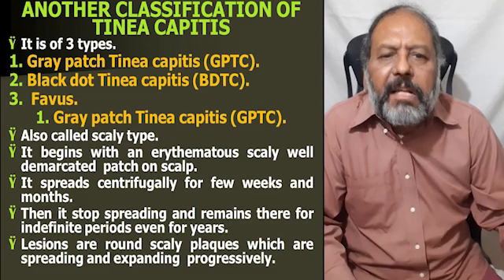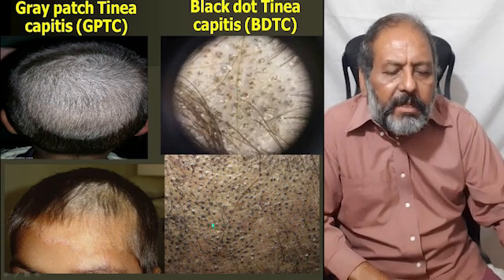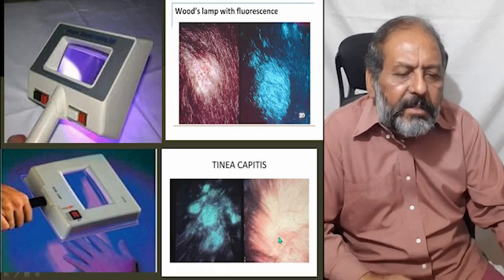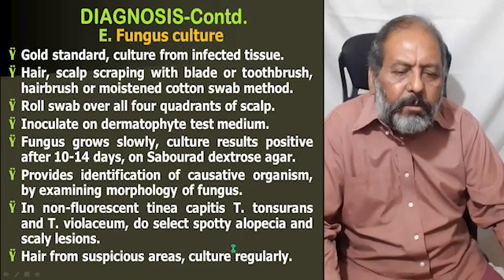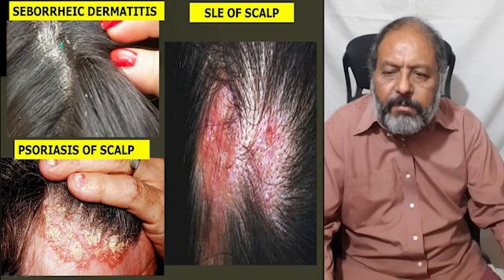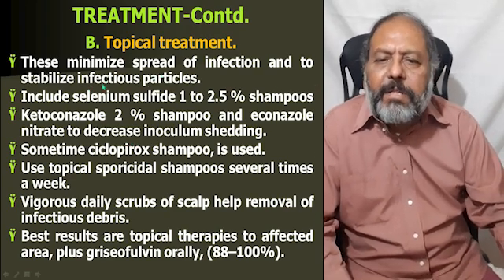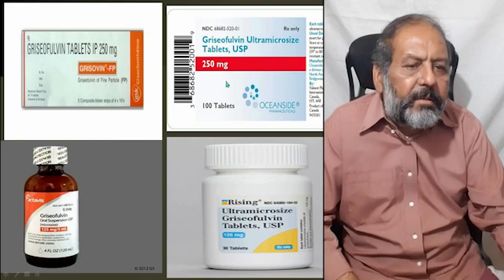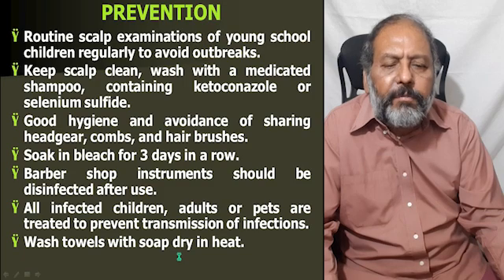TINEA CAPITIS PART 2